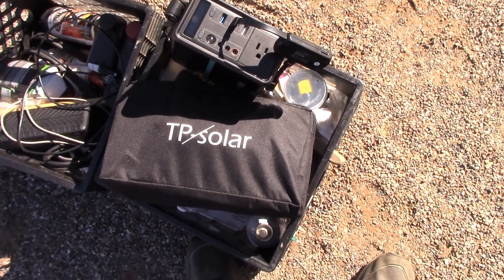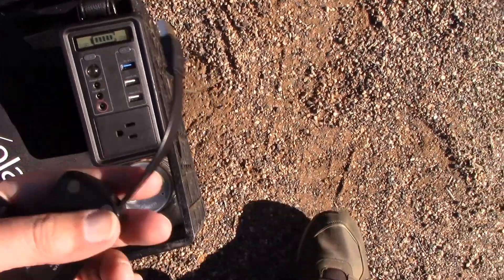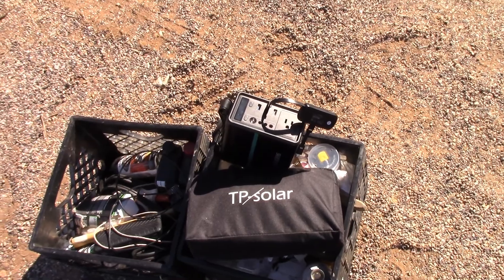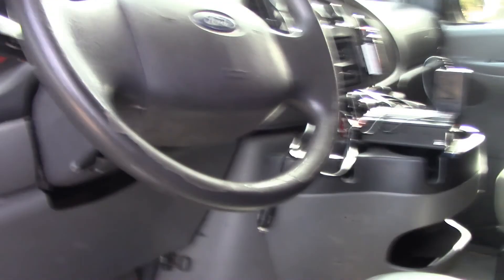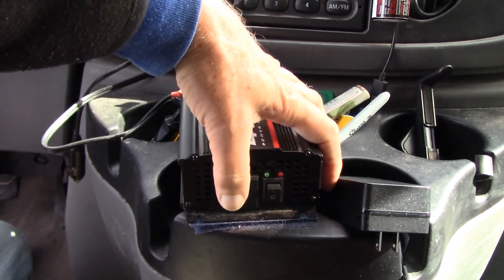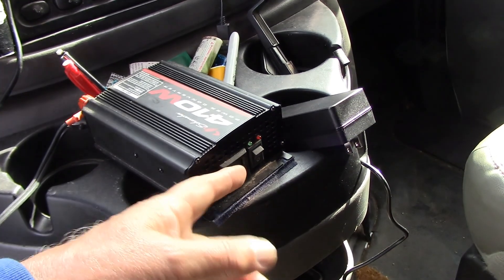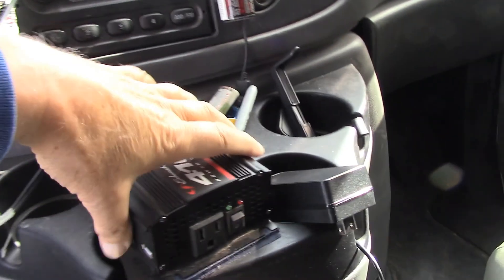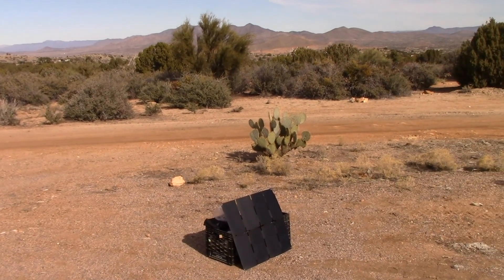Van Life: Van Solar/Electrical: Part Two